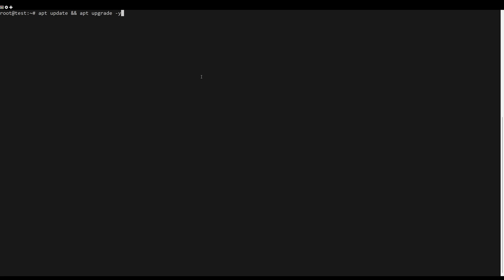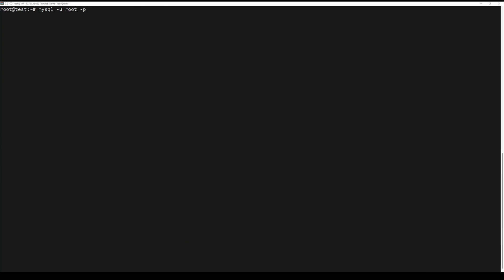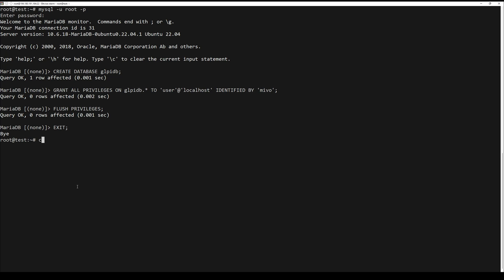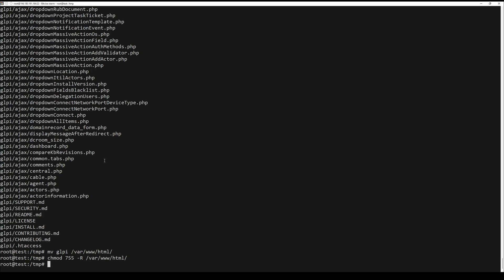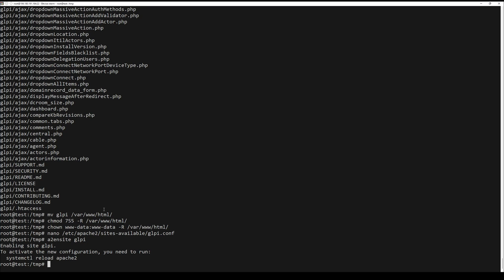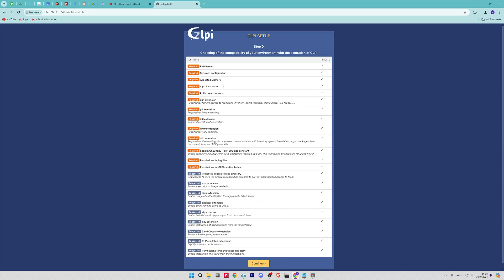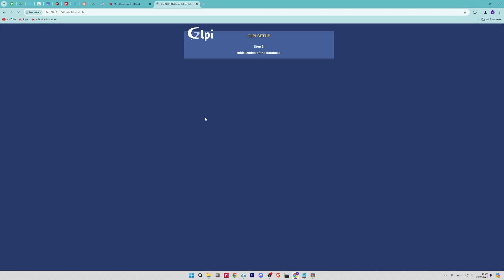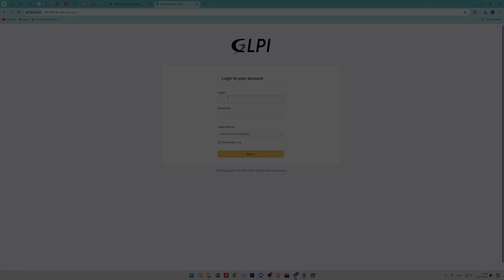How to install GLPI on Ubuntu 22.04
GLPI is a web application that allows us to deploy a fleet management system. It has also evolved and with it, you can also manage hardware, software, and data centers by linking the asset inventory to the helpdesk.

Commands Used:
sudo apt install apache2 php8.1 php8.1-curl php8.1-zip php8.1-gd php8.1-intl php8.1-intl php-pear php8.1-imagick php8.1-imap php-memcache php8. 1-pspell php8.1-tidy php8.1-xmlrpc php8.1-xsl php8.1-mbstring php8.1-ldap php8.1-ldap php-cas php-apcu libapache2-mod-php8.1 php8.1-mysql php-bz2
CREATE DATABASE glpidb;
GRANT ALL PRIVILEGES ON glpidb.* TO 'user'@'localhost' IDENTIFIED BY 'pass';
FLUSH PRIVILEGES;
EXIT;
cd /tmp/
tar -xvf glpi-10.0.2.tgz
sudo mv glpi /var/www/html/
sudo chmod 755 -R /var/www/html/
sudo chown www-data:www-data -R /var/www/html/

sudo nano /etc/apache2/sites-available/glpi.conf

VirtualHost *:80
   ServerAdmin admin@your_domain.com
   DocumentRoot /var/www/html/glpi

   Directory /var/www/html/glpi
        Options FollowSymlinks
        AllowOverride All
        Require all granted
   /Directory

   ErrorLog ${APACHE_LOG_DIR}/your-domain.com_error.log
   CustomLog ${APACHE_LOG_DIR}/your-domain.com_access.log combined

/VirtualHost